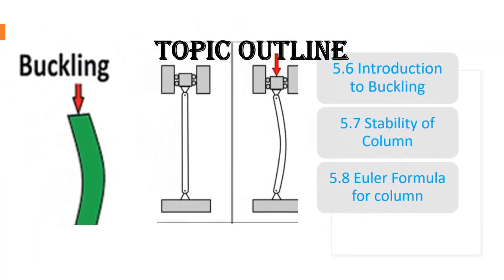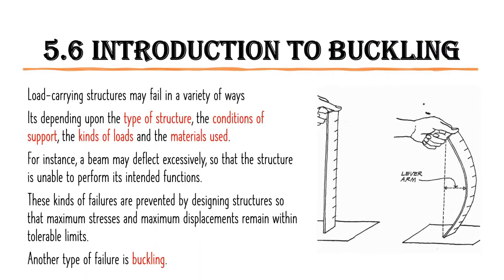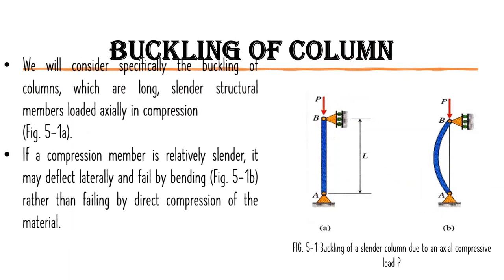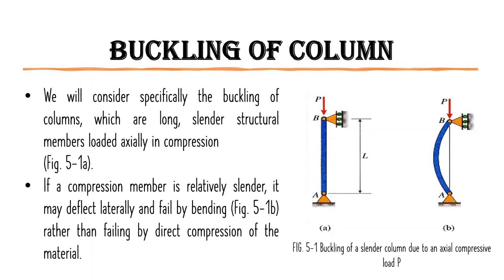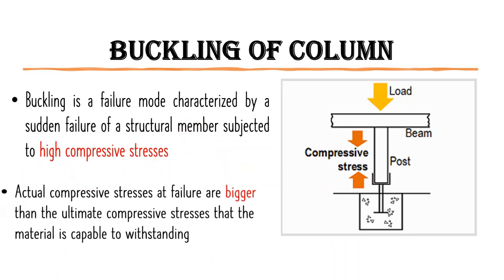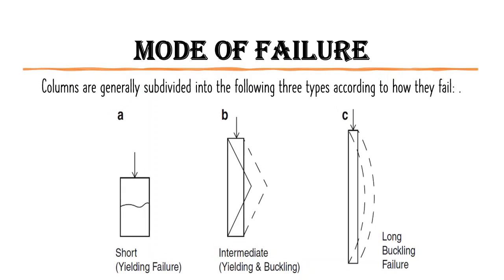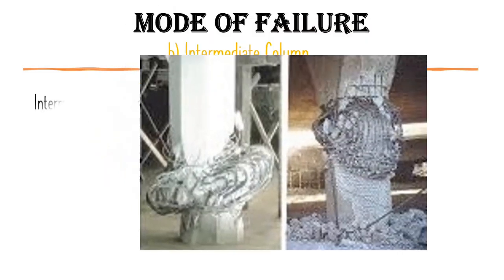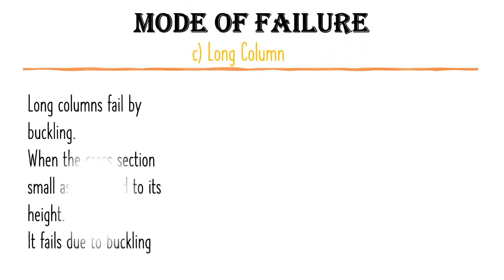UNIT 5 BUCKLING